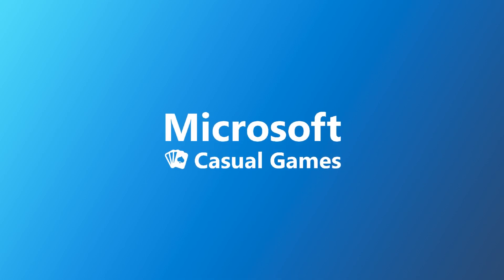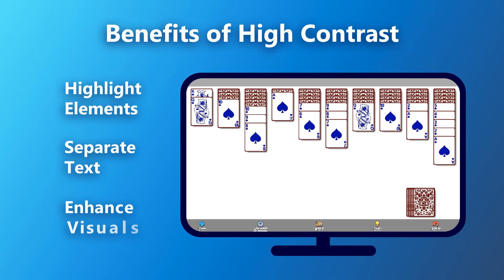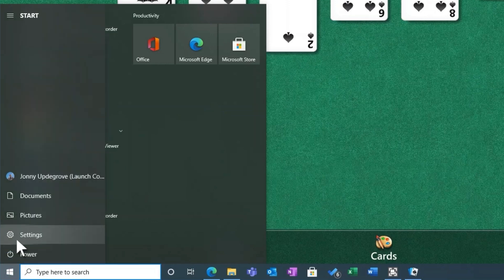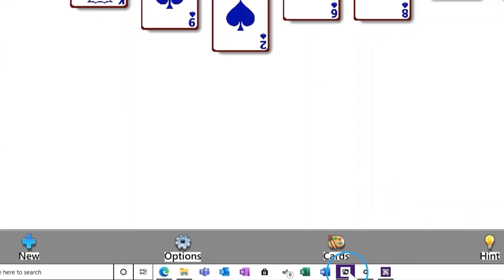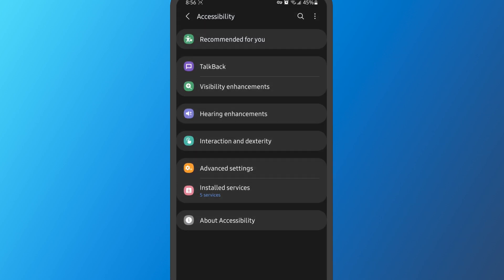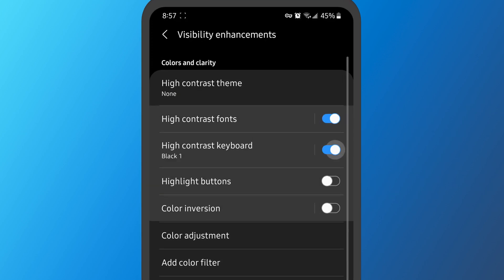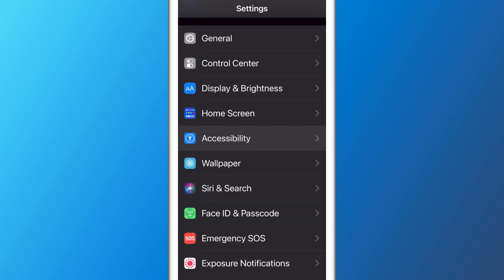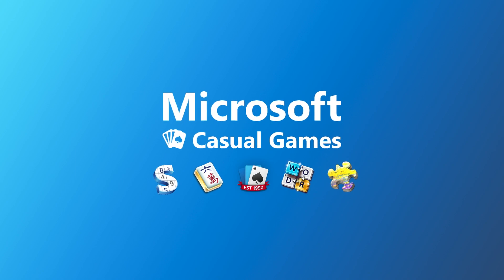How To: Turn On High Contrast Mode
High Contrast Mode can improve readability of apps and documents on your screen. Most devices have a High Contrast Mode option that can be enabled. For written instructions on how to turn high contrast mode on for your device